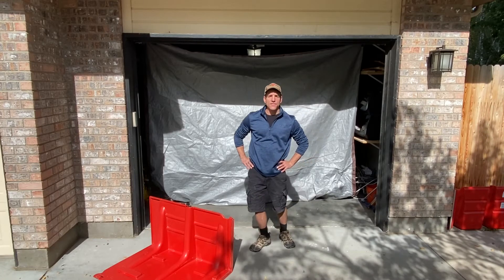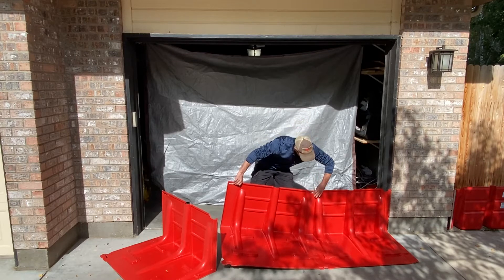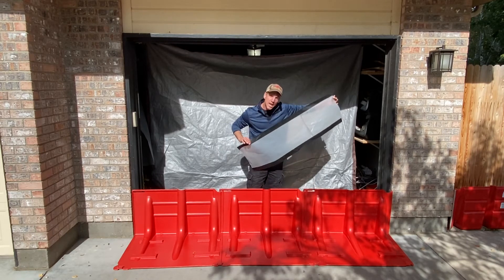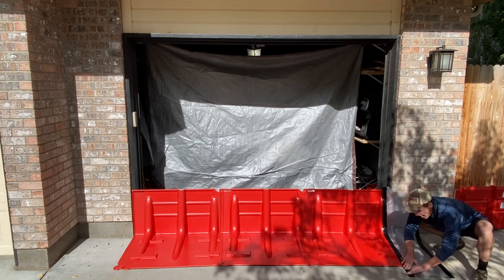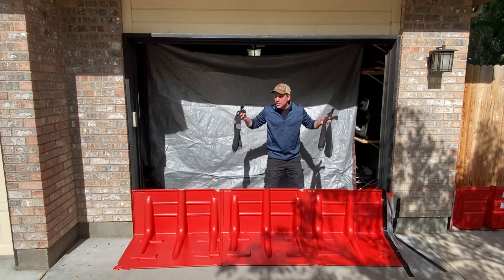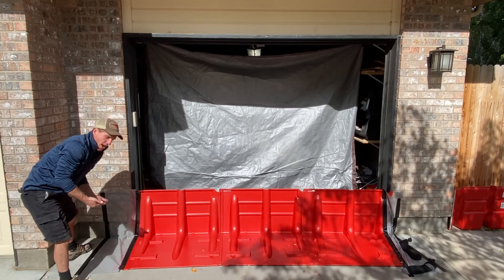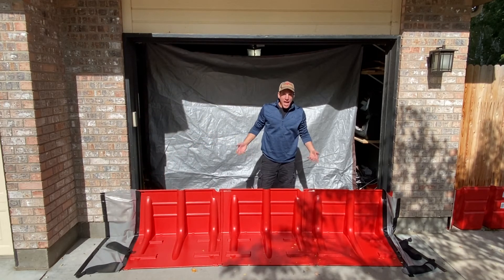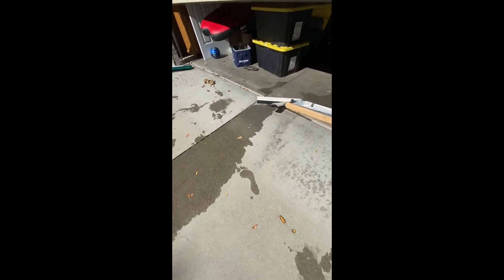NOAQ Boxwall Flood Barrier Tie In Example - Flood Defense Group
When deploying flood defense barriers, there is a common requirement to 'tie-in' your removable flood barrier into a wall or perhaps a building in effort to make it water tight.
This example is a simple process using plastic sheeting and Gorilla Tape to create a water tight seal between your flood barrier and a wall you are butting up against to create a water tight seal.
The NOAQ Boxwall was the flood barrier used in this demonstration.